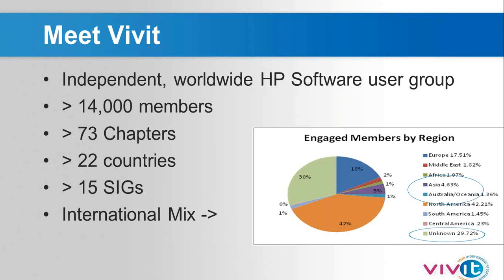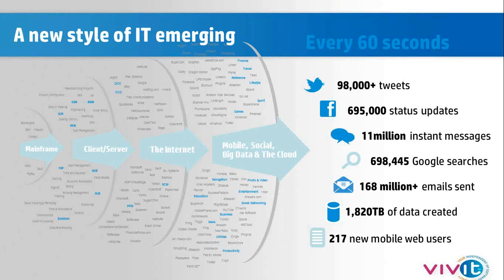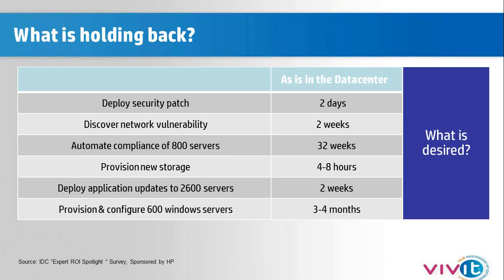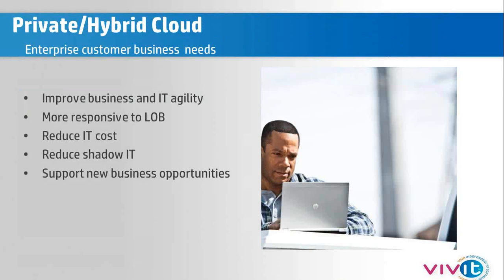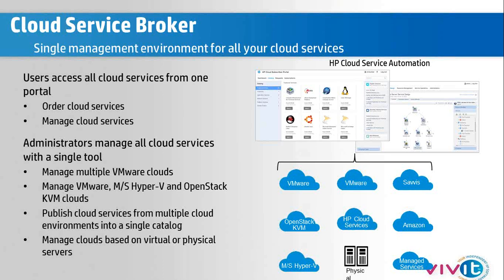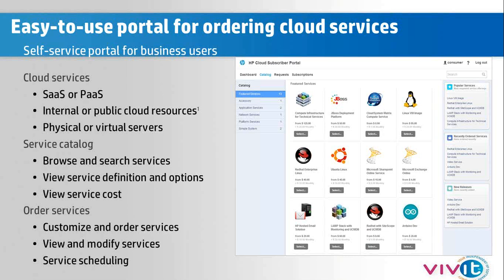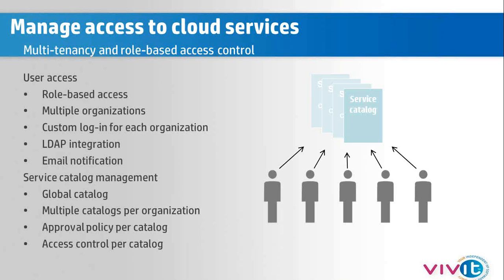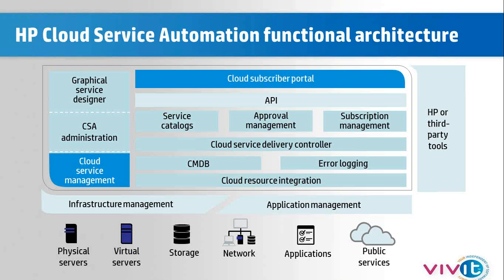Vivit-Worldwide.org - Embracing Cloud with HP Software [2-7-2013 ]